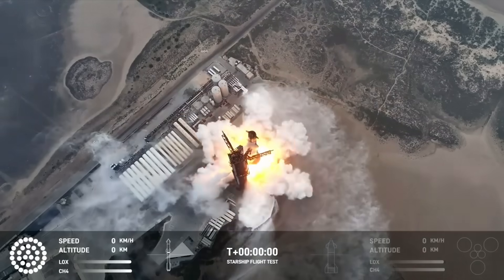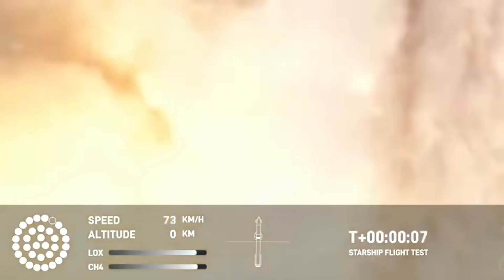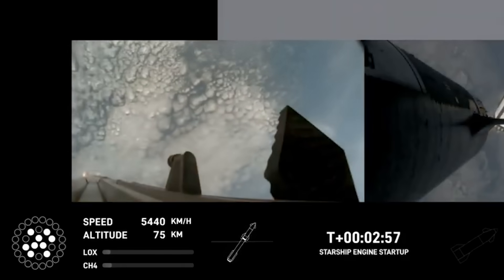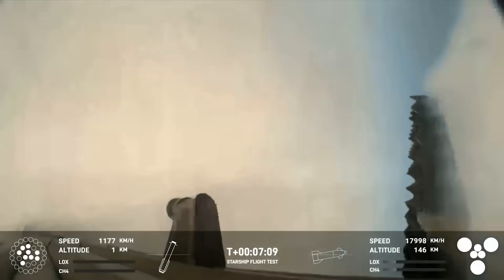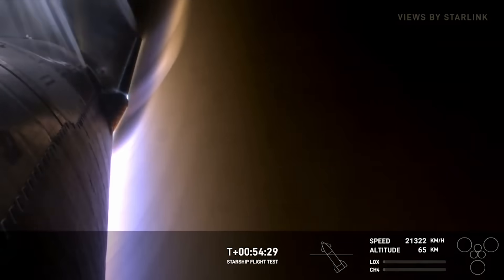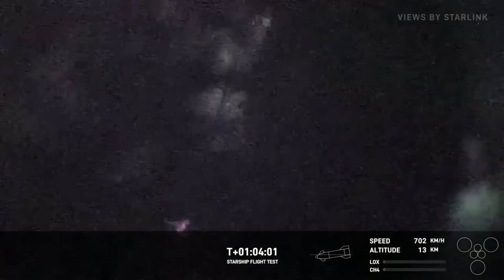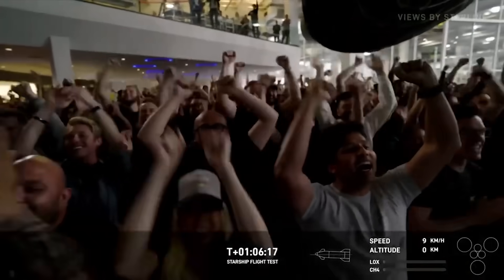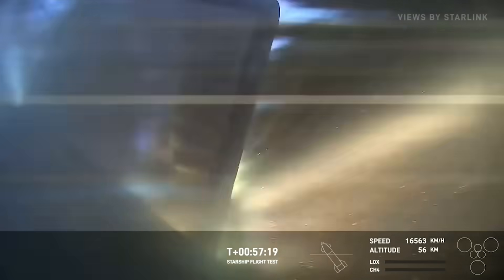What Exactly Happened On SpaceX's Fourth Starship Launch Attempt?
Early this morning SpaceX launched Starship for the fourth time and it was easily the most impressive one yet. The last flight was back in March earlier this year and ended a bit early with both the booster and upper stage being destroyed.

This time around, however, the company made a few key changes and upgrades to the entire vehicle and mission plan that helped Starship reach a couple of significant new milestones. Here I will go more in-depth into the fourth flight, exactly what happened, what to expect in the near future, and more.

Chapters:
0:00 - Intro
0:28 - Fourth Launch Attempt